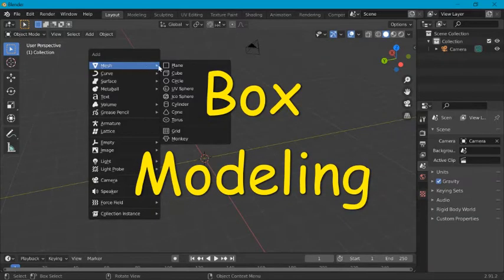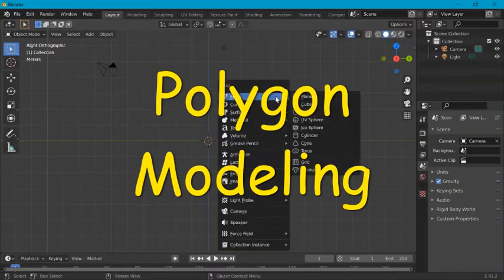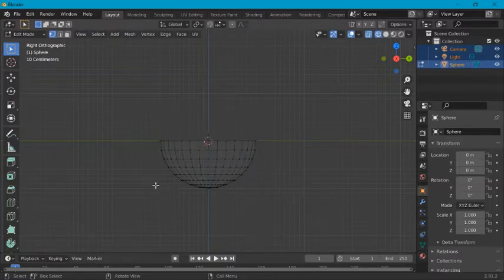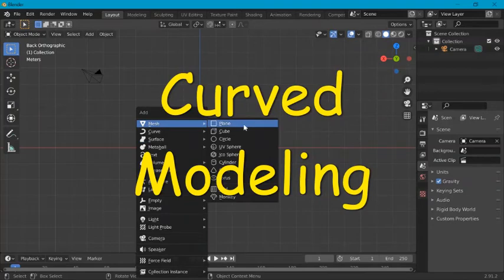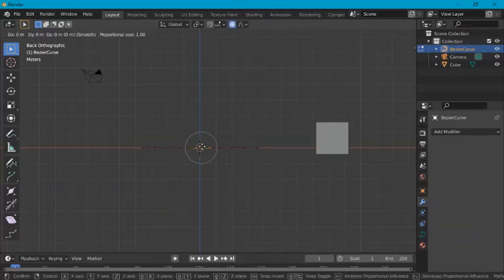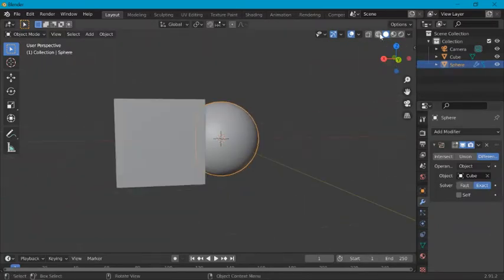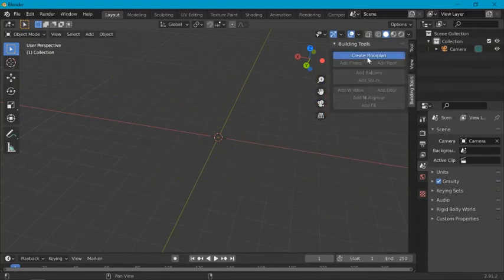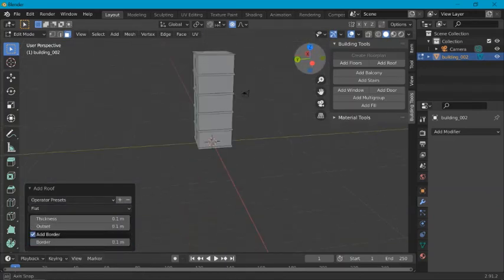5 Different Styles of 3d Modeling in Blender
by: Aries Mamontayao